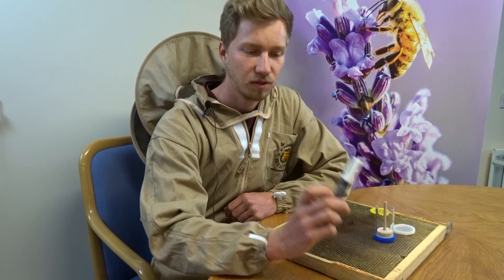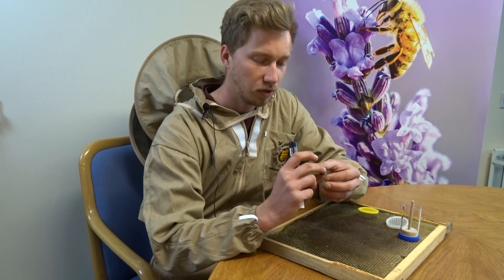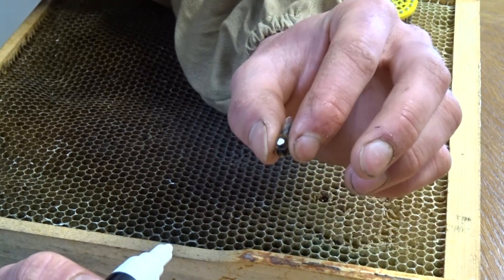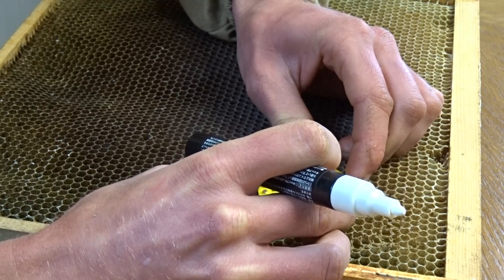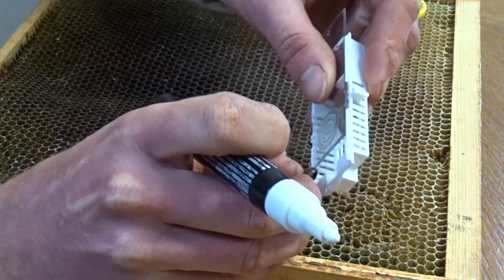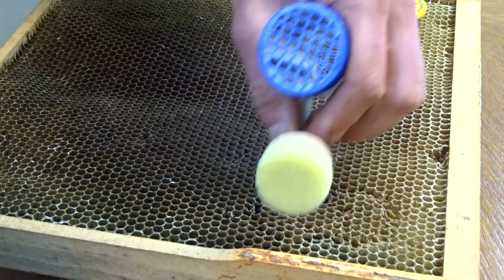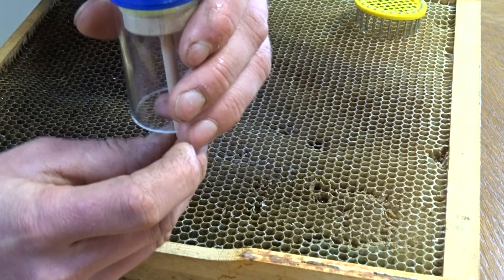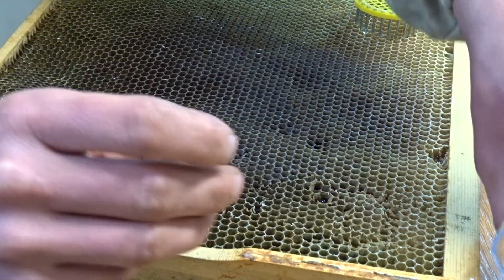Beekeeping Guide: How To Mark A Queen Bee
Experienced beekeeper Kasper demonstrates how to mark a queen bee.